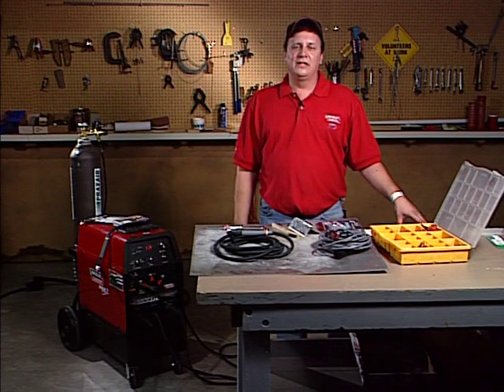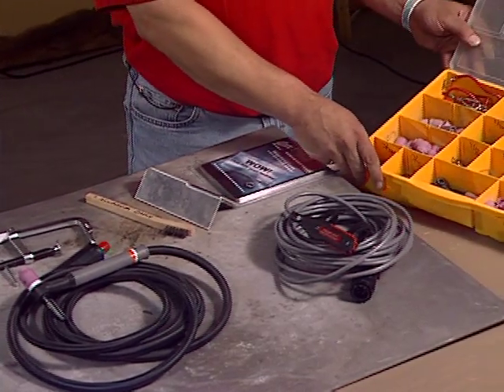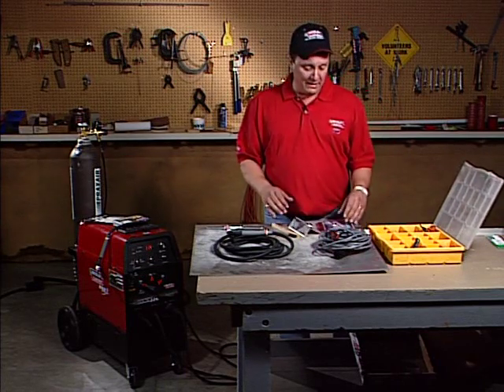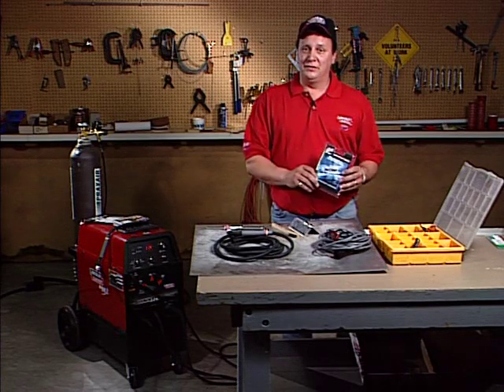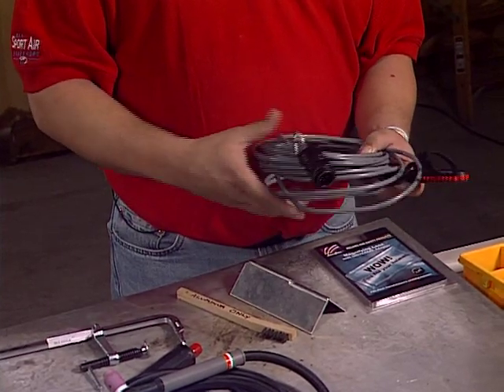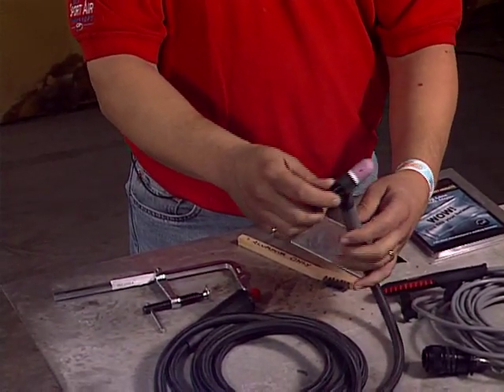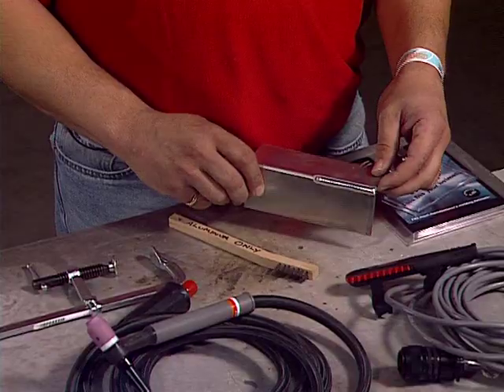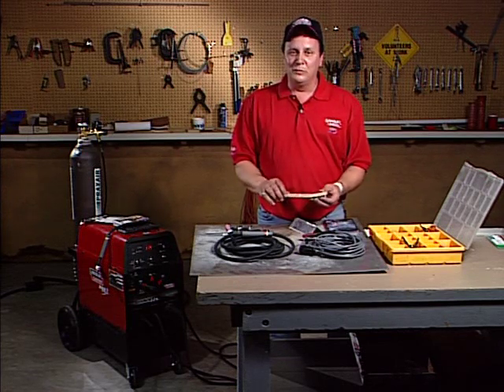TIG Accessories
In a video made for the EAA, Lincoln's Scott Skrjanc talks about some common TIG welding accessories.